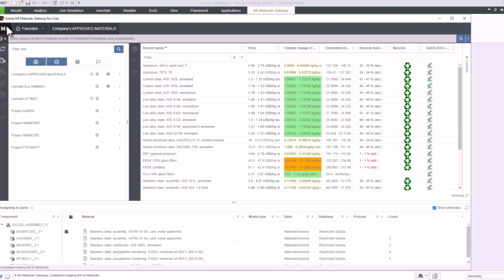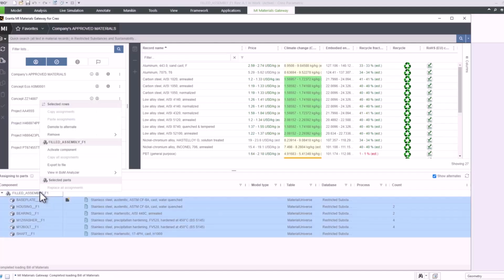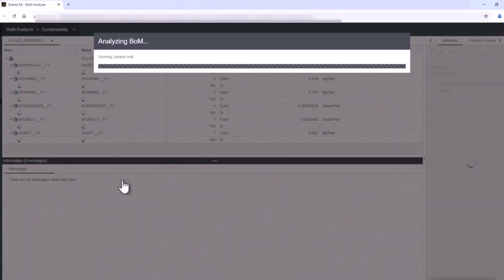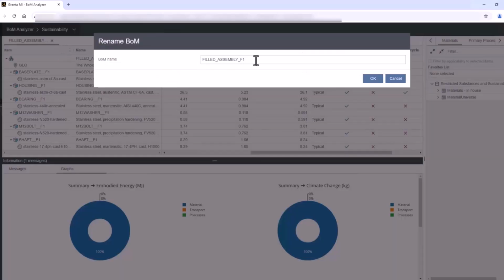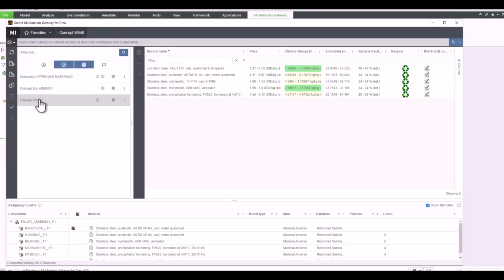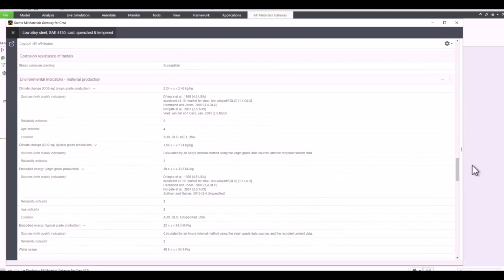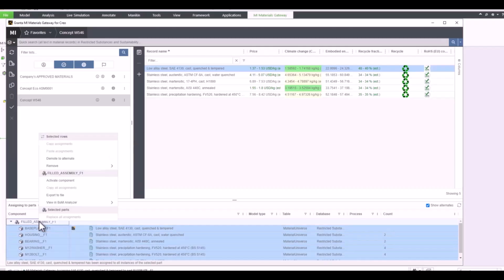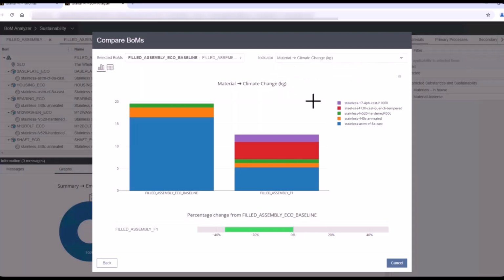Design for Sustainability with Ansys Granta MI Enterprise and PTC Creo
In this practical use case, a product designer revisits a previously released design to adapt it for a new application—this time with a clear goal: reducing the climate change indicator.

The original base plate material had been selected years ago for durability in harsh environments, but the updated design won’t face those same challenges. By leveraging the Granta MI Materials Gateway within Creo, the designer runs a sustainability analysis to assess climate impact and embodied energy, quickly discovering that the base plate is the biggest contributor.

A material engineer steps in to identify more sustainable material alternatives and shares them in a project-specific favorites list. The designer then loads the new materials, reviews their properties, and assigns the most promising candidate to the base plate in her CAD model.

A second sustainability analysis helps compare the new version with the original baseline. Using Creo’s dashboard views, the designer evaluates key environmental performance indicators—guiding more sustainable decision-making before committing to further mechanical validation or design changes.

This video showcases a data-driven, collaborative approach to eco-conscious engineering, emphasizing how designers and material experts can work together to meet sustainability goals without compromising performance.

00:00 – Introduction: Redesigning for Sustainability
00:05 – Understanding the Original Material Context
00:24 – Running Initial Sustainability Analysis in Creo
00:53 – Identifying the Climate Impact Hotspot
01:02 – Creating a Baseline for Comparison
01:11 – Engineer Provides Sustainable Alternatives
01:19 – Loading Favorites List in CAD
01:24 – Reviewing & Assigning New Material
01:45 – Running the New Sustainability Analysis
02:00 – Comparing Baseline vs New Design
02:05 – Evaluating Sustainability Indicators in Dashboard
02:12 – Preparing for Further Design or Simulation Steps